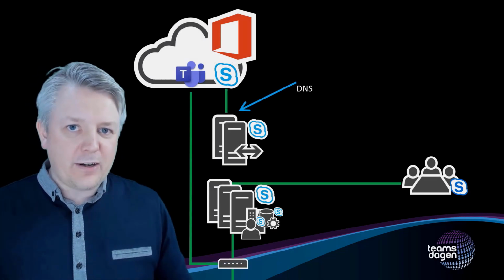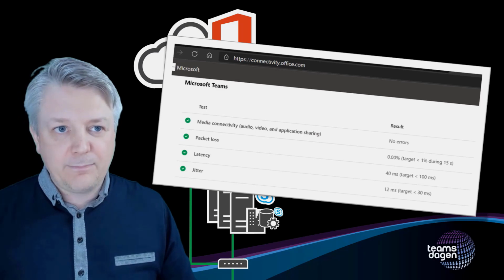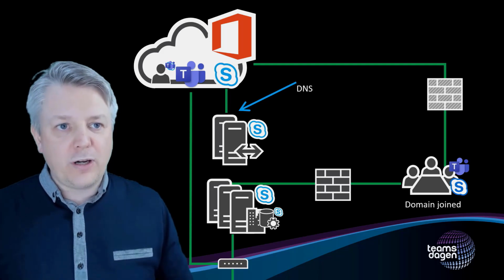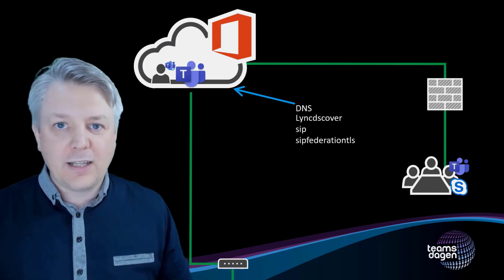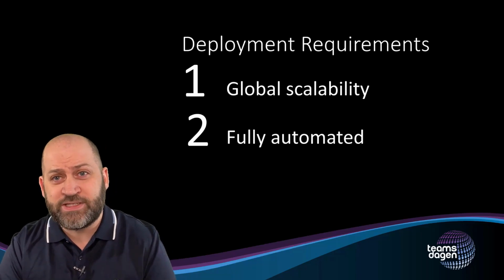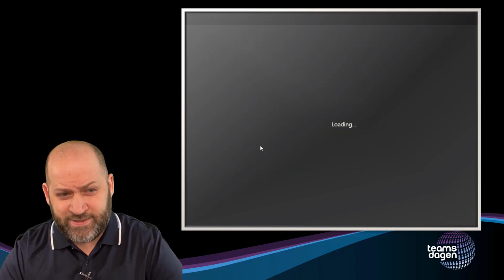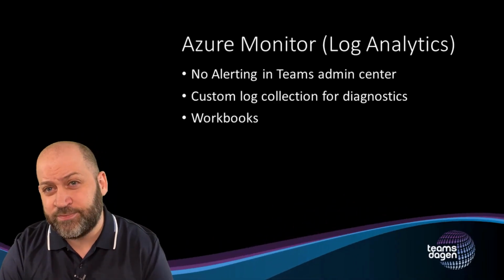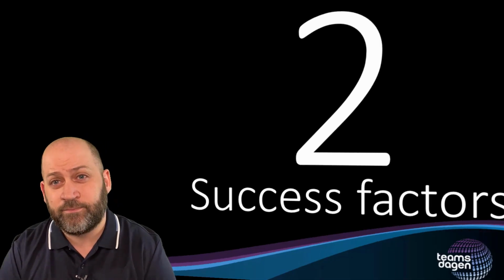Teamsdagen Studio Online 2021: We just deployed 1500 Teams Rooms... (Ståle Hansen, Jan Ketil Skanke)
MVP Jan Ketil Skanke and MVP Ståle Hansen will share how they approached a global Teams Rooms deployment for a larger global organization moving to Teams Only Mode. Learn Ståle's thinking on network placement and account configuration. How Jan Ketil deployed the rooms for almost zero touch rollout and monitored the MTR's. In the end they will reflect on Teams Admin Center administration capabilities.